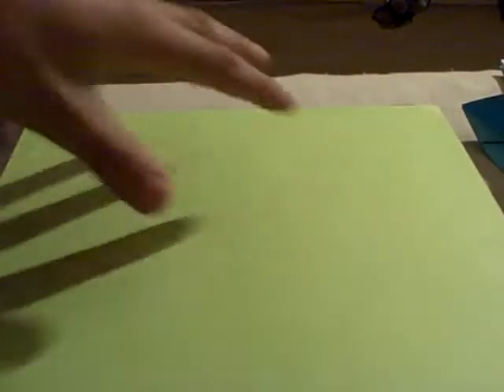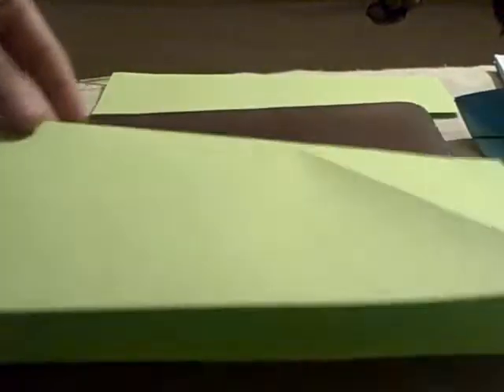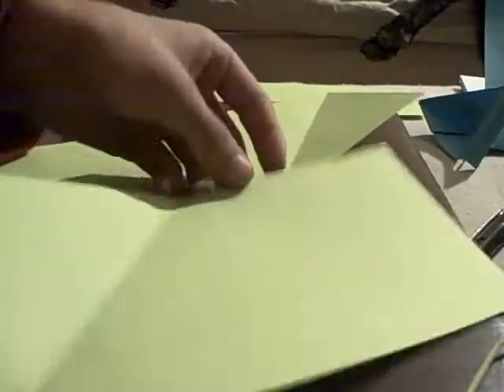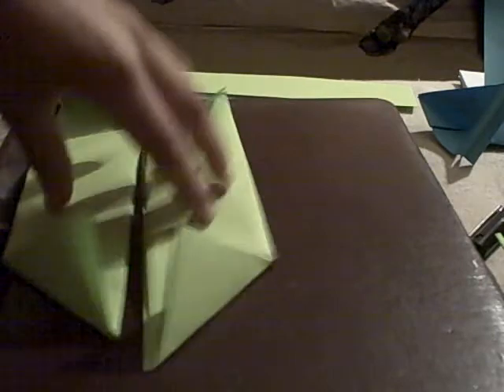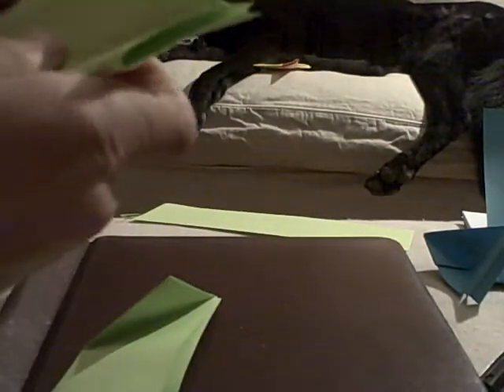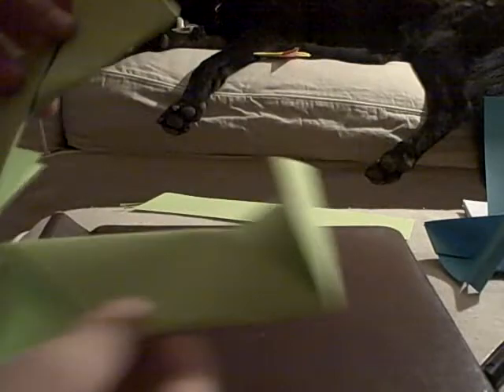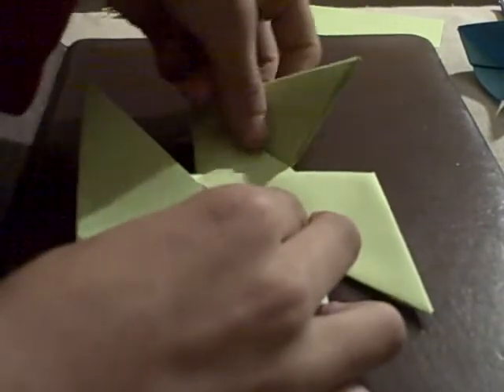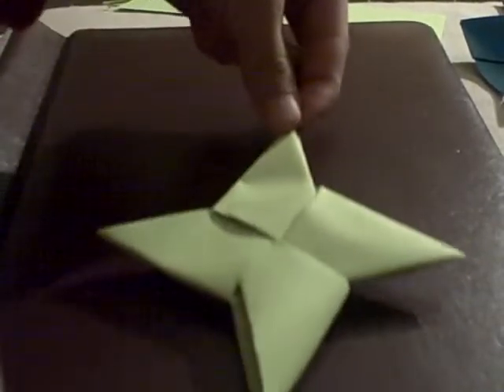How to Make Origami stuff Episode 2-Star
HOw to make an origami star LOL